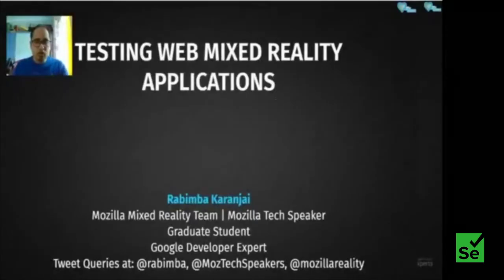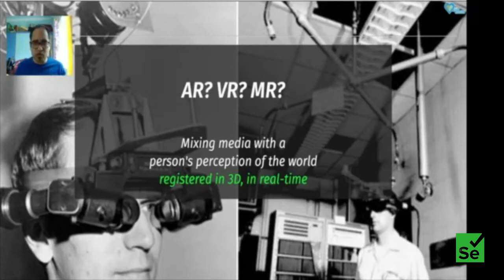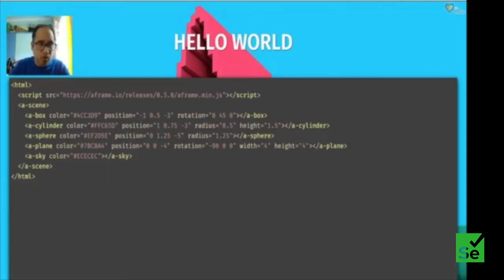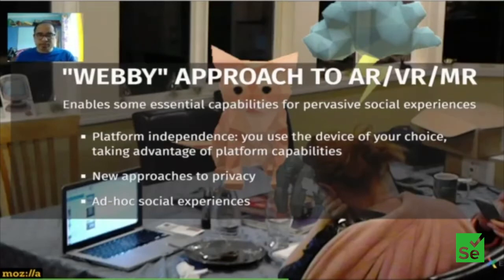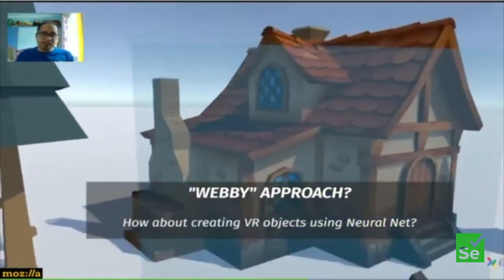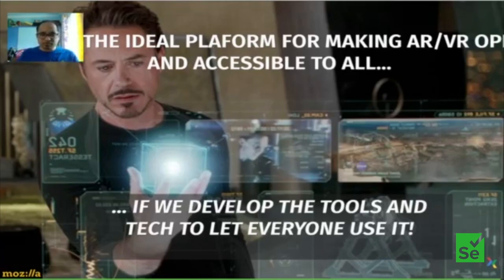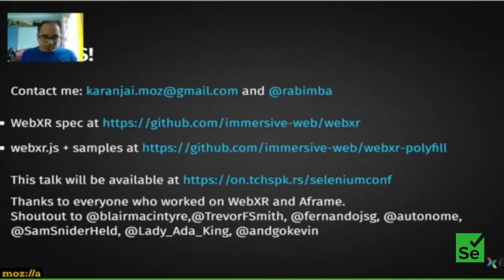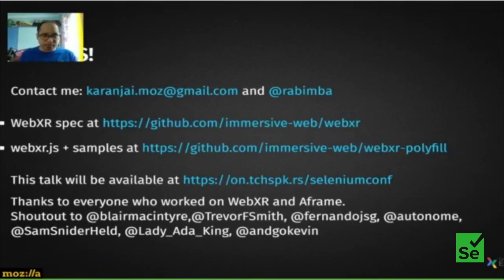Testing Web VR/AR Mixed Reality Applications: What you need to know by Rabimba Karanjai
There are already over 200 million users consuming VR applications by 2018. And with Google, Mozilla pushing WebXR capabilities in browser and vendors like BBC, Amnesty International, Universal, Disney, Lenskart and a lot of them adopting them to their websites, we will soon see a huge rise i demand for Web VR and Mixed Reality applications.

But how do you test them in scale? How do you define ""smooth"" as opposed to just responsive?
In this talk I will go over some key details about the WebXR specification. The work that Mozilla, Google and the W3C Immersive Web Group is doing. The differences between testing a regular web page and a Mixed Reality enabled one. What to watch for and how you can automate it.